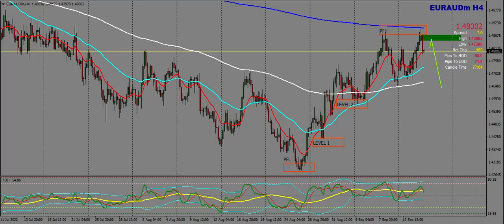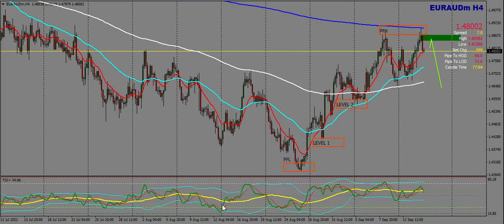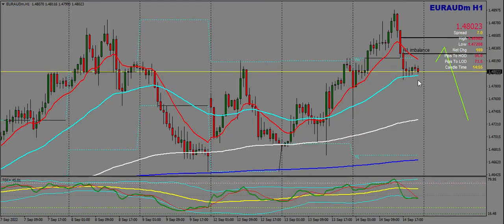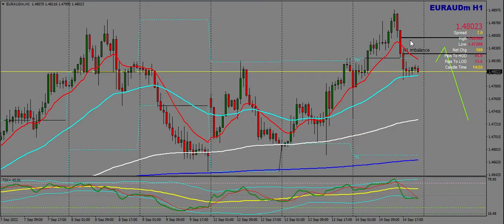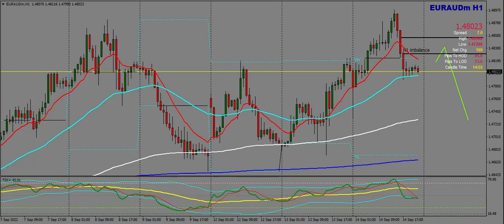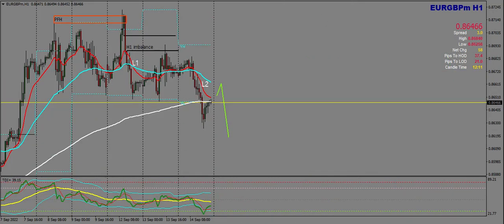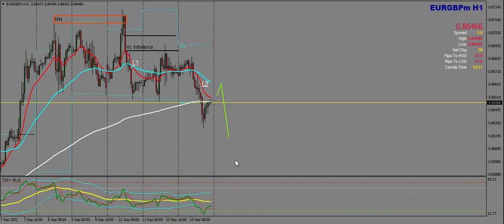ANALYSIS FOR 15TH SEPTEMBER 2022